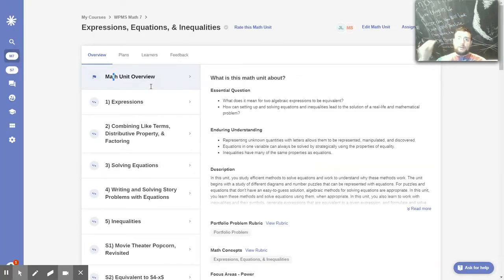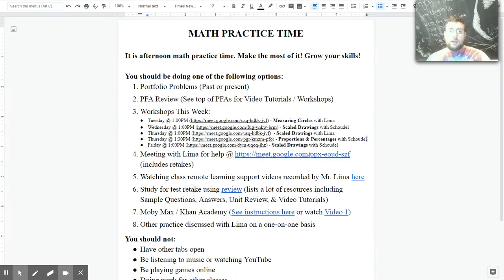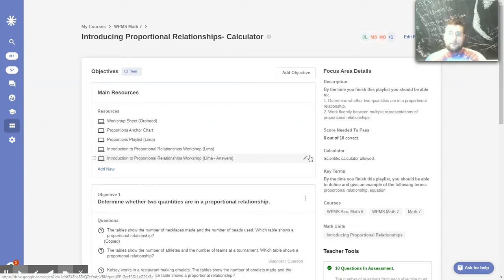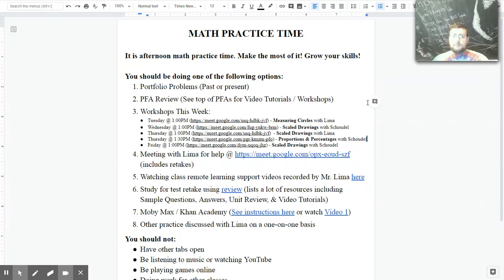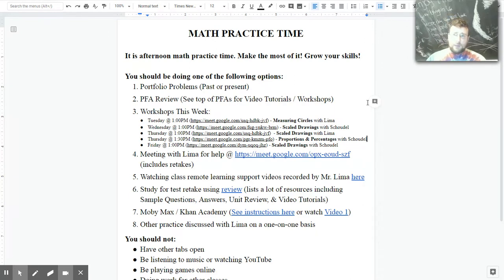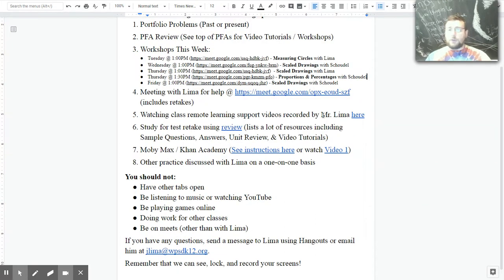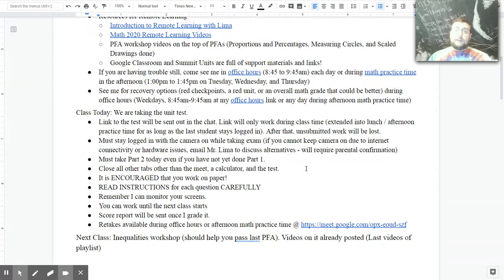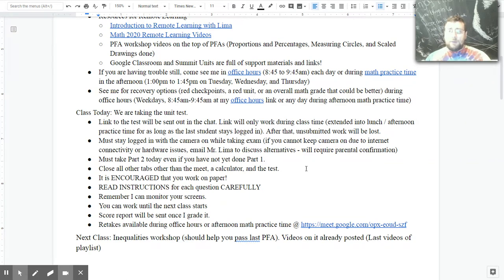WPMS 2020 Remote Learning - 7th Math @ Lima: Lesson Plan for Week of 5/1/2020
Mr. Lima discusses remote learning plans for his math students for the week of 5/1/2020